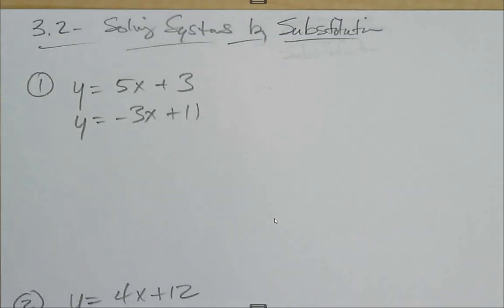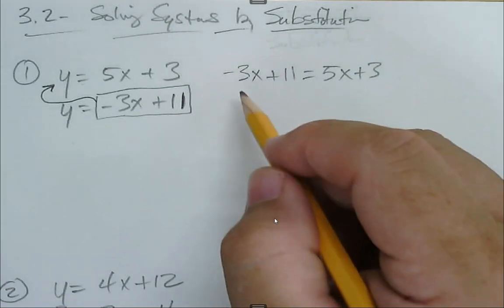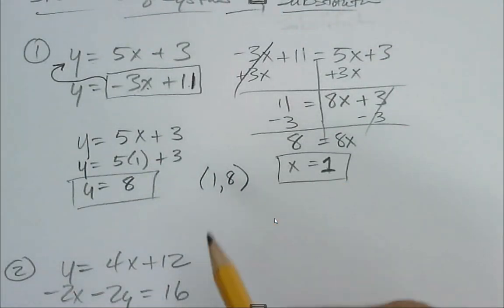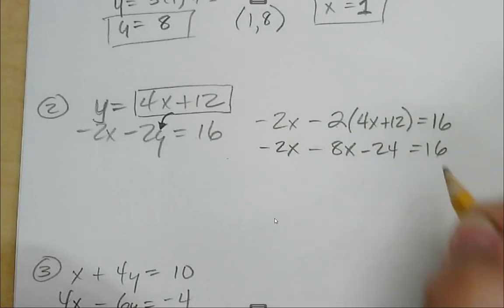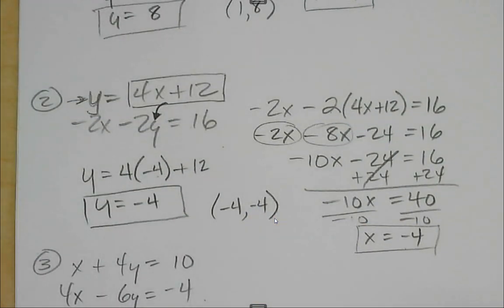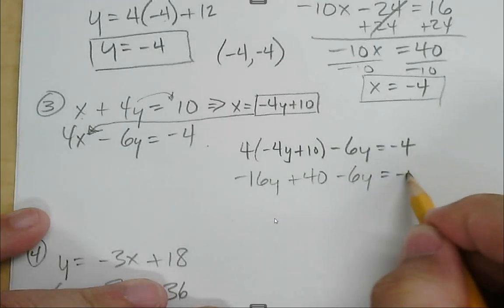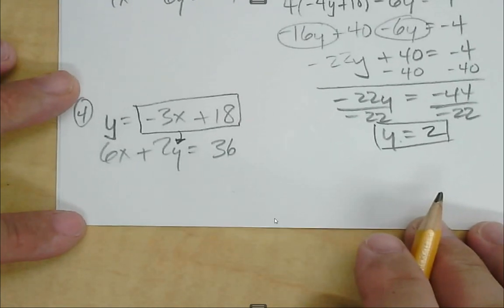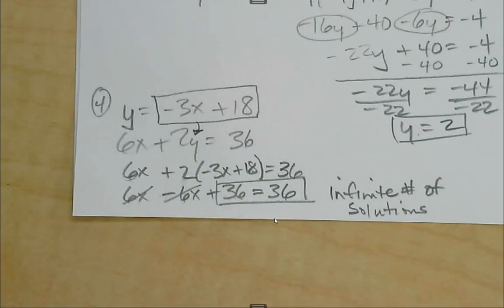Algebra II - 3.2a - Solving Systems by Substitution